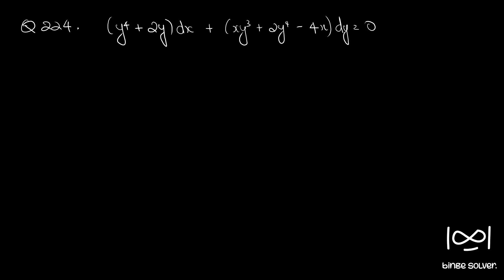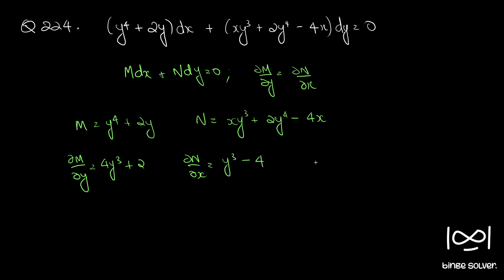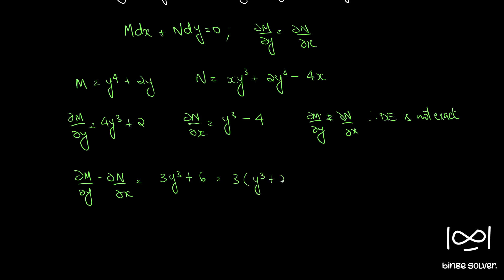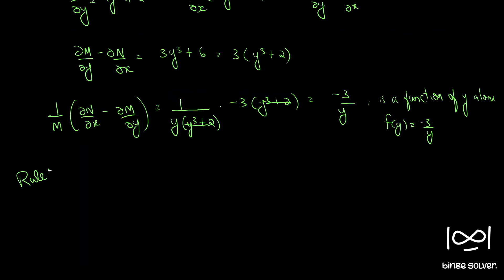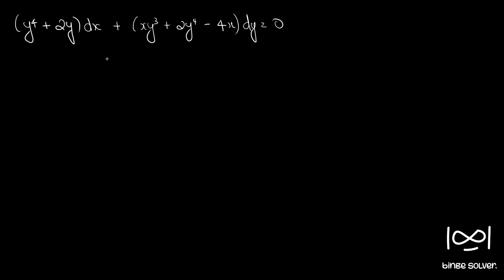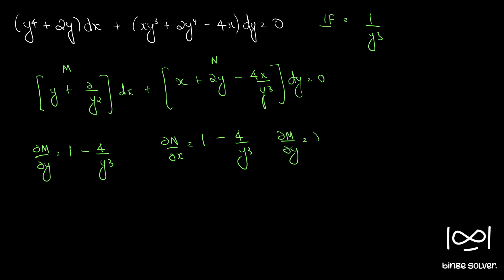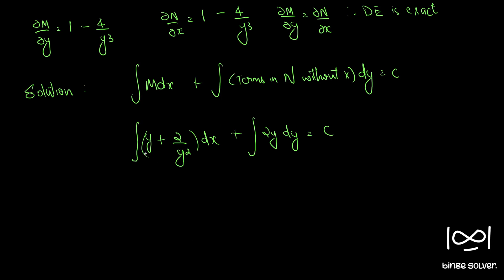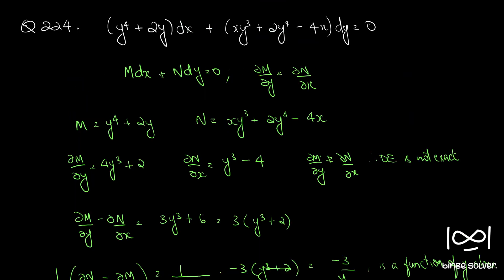Q224 Solve (y^4 + 2y)dx + (xy^3 + 2y^4 - 4x) dy = 0